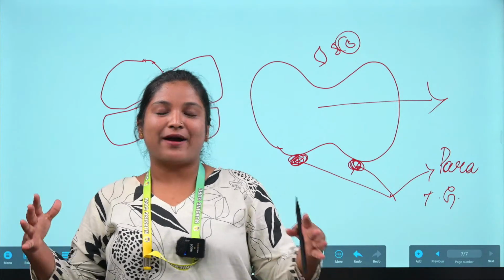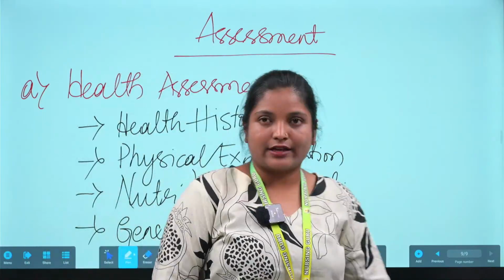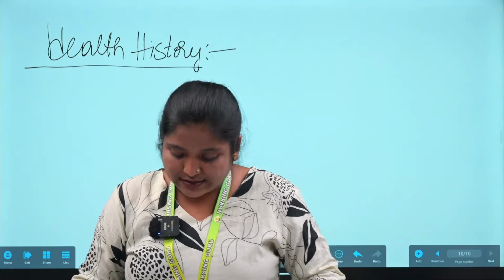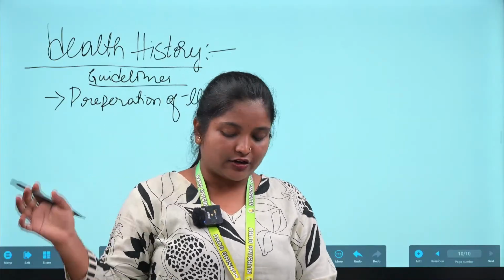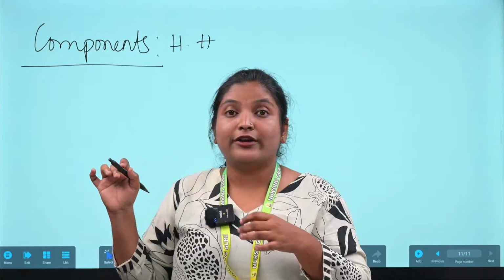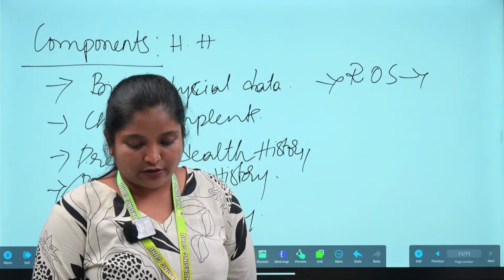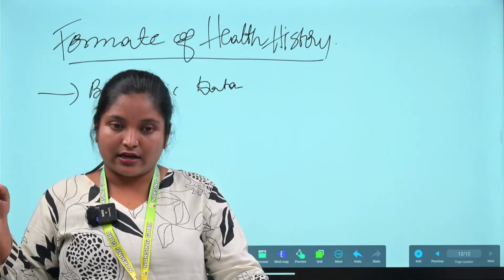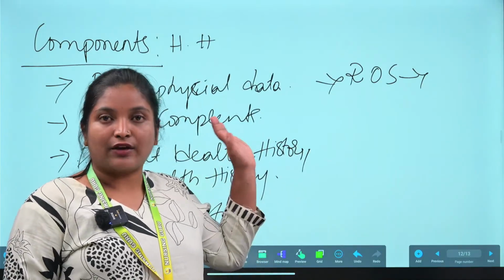GNM SECOND YEAR MSN UNIT NO - 2